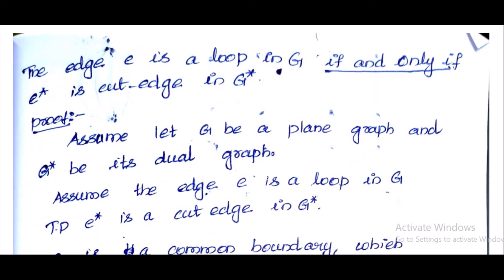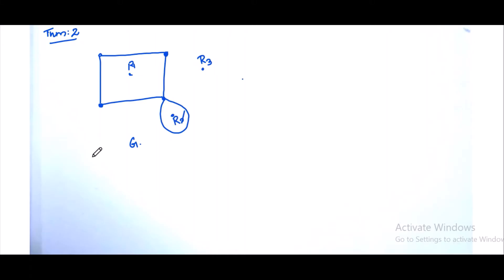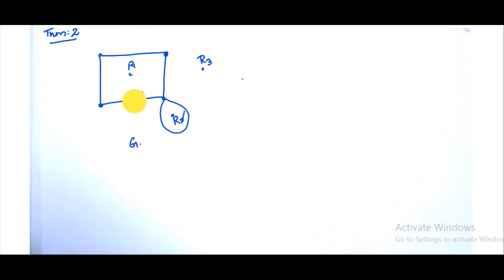MAT206 Theorem:An edge e is a loop in G iff e* is a cut-edge in G* S4CS S4IT GRAPH THEORY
Theorem:An edge e is a loop in G iff e* is a cut-edge in G*
GRAPH THEORY
#2019 scheme